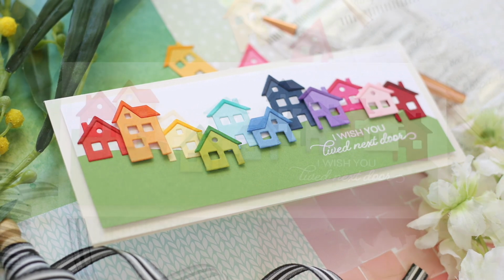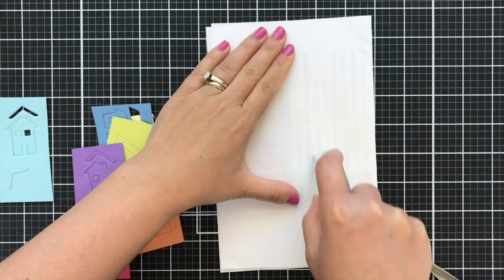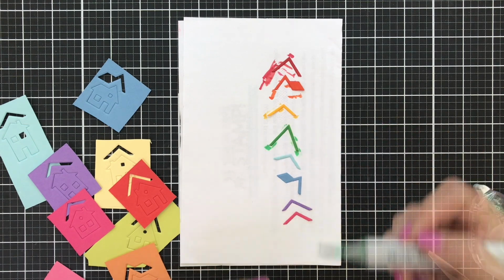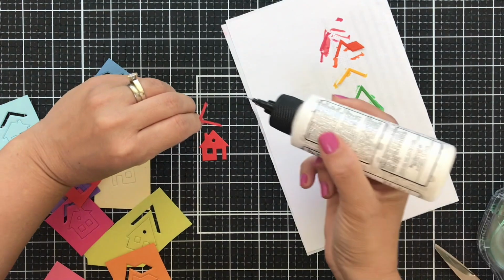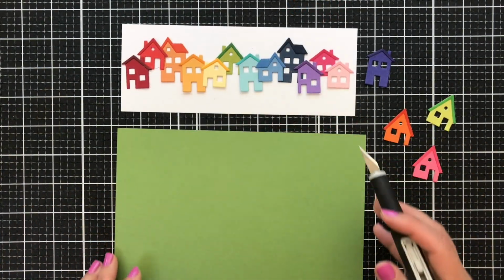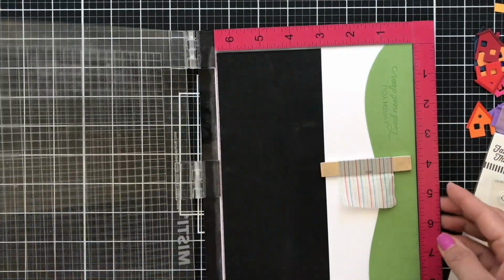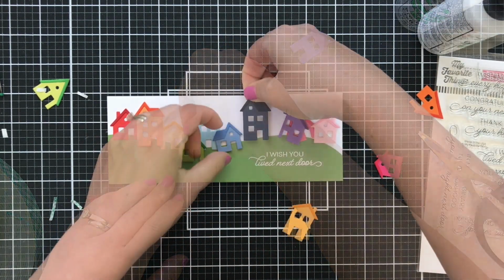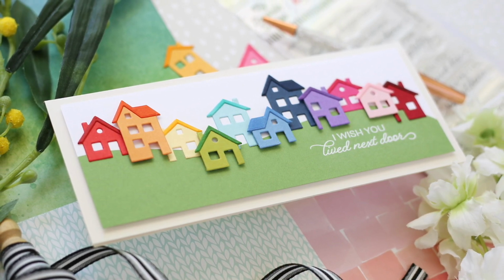Creative Spark with Laura Bassen - Creating a Colorful Slimline Neighborhood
In this fabulous monthly feature, join the amazing Laura Bassen as she shares her talents and humor while creating a project featuring products from My Favorite Things. :)

In today's video, Laura is creating a colorful rainbow design featuring the new My Neighbor Die-namics and the new Right at Home stamp set. A perfect way to let someone know that you wish they lived right next door.